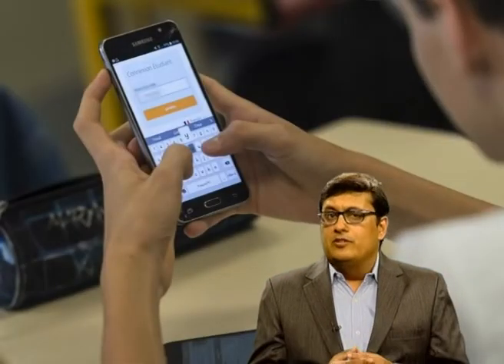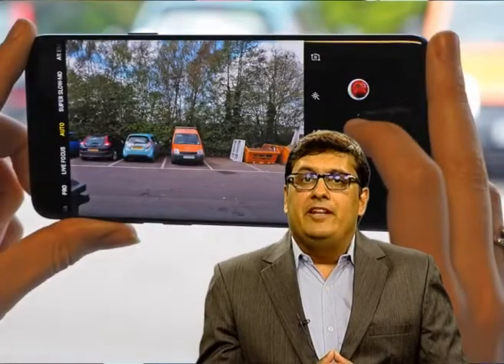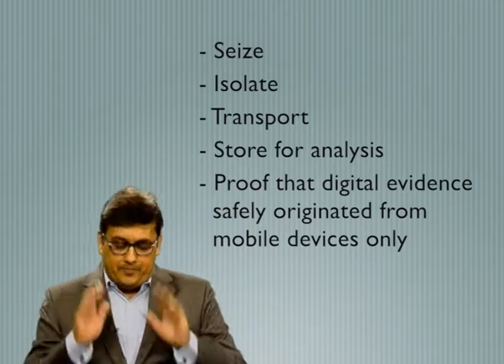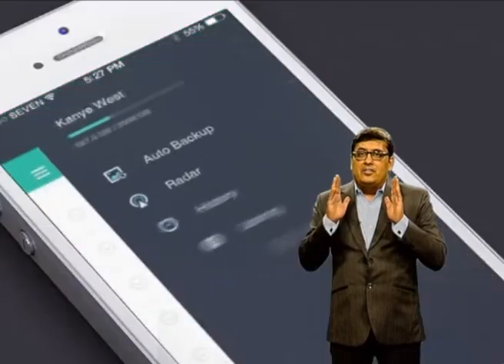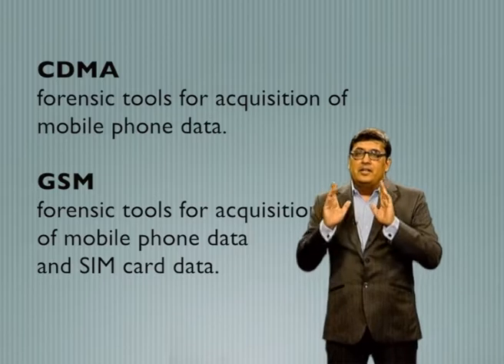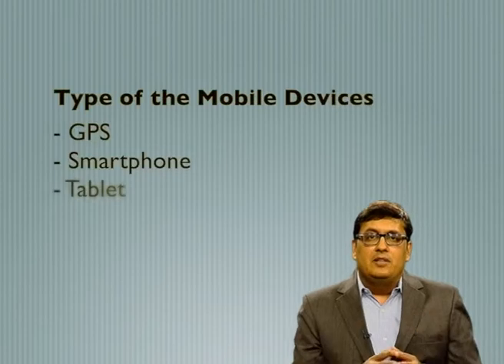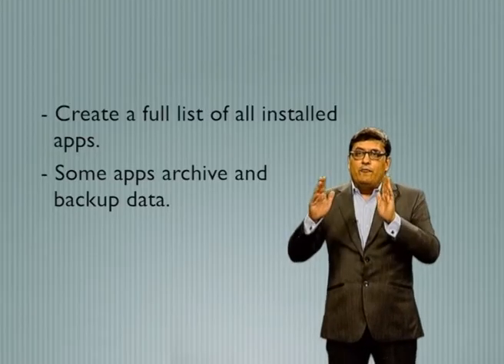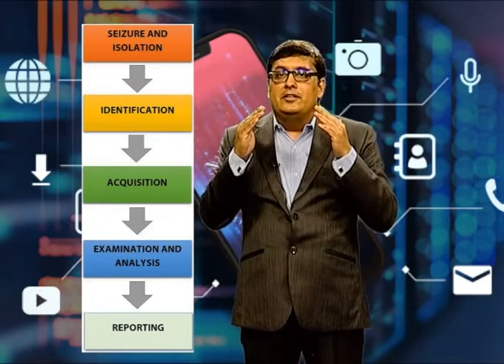Introduction to Mobile Forensics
Subject  :Information Security
Course Name :Information Security and Cyber Forensics